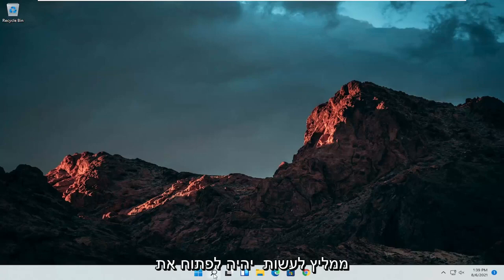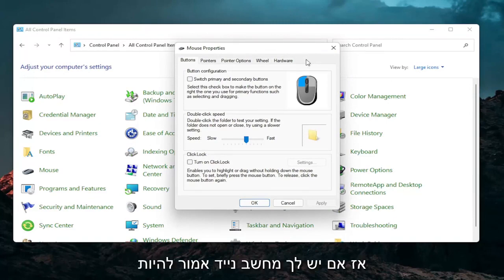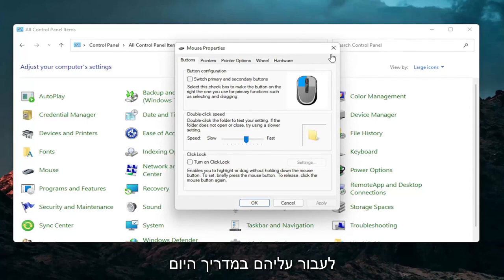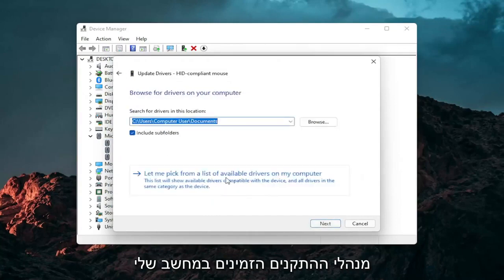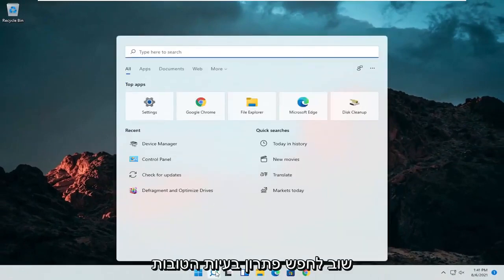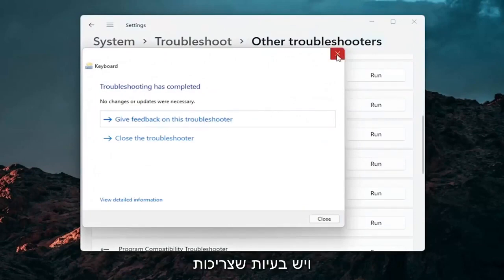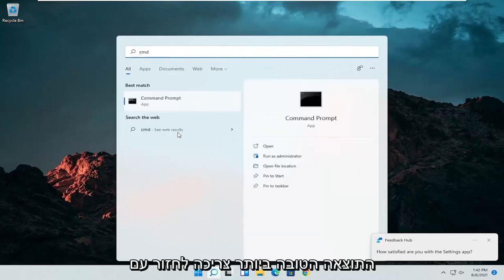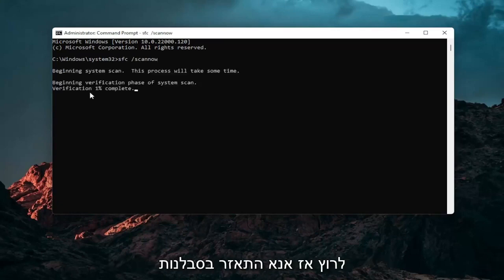כיצד לתקן בעיה במשטח המגע של מחשב נייד Windows 11 (3 תיקונים)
דף זה מכסה את הדרכים הנפוצות ביותר לפתרון לוח מגע נייד שאינו מתפקד. אם אינך יכול לפתור את לוח המגע של המחשב הנייד שלך לאחר שניסית את הפתרונות בדף זה, כנראה שמשטח המגע אינו פועל בגלל סיבה פחות שכיחה. במקרה זה, אנו ממליצים לקחת את הלפטופ לחנות לתיקון מחשבים לצורך ניתוח נוסף.

העכבר של הלפטופ שלך לא עובד? נסה את הטיפים הבאים לפתרון בעיות בלוח המגע כדי לגרום לעכבר שלך לפעול שוב תוך זמן קצר.

כפתורי לוח המגע של המחשב הנייד לא עובדים dell
לחץ על לוח המגע של המחשב הנייד לא עובד חלונות 11
לוח המגע של המחשב הנייד מושבת
בעיית לחיצה כפולה על מחשב נייד במחשב נייד
לוח מגע למחשב נייד קליק כפול לא עובד חלונות 11

לוח המגע במחשבים ניידים ומחשבים של Windows 11 עלול להפסיק לפעול מדי פעם. לפעמים לוח המגע לא יגלול כראוי, בעוד שבפעמים אחרות לא ניתן לזהות את לוח המגע על ידי מחשב Windows 11 כלל.

הדרכה זו תחול על מחשבים, מחשבים ניידים, מחשבים שולחניים וטאבלטים המפעילים את מערכת ההפעלה Windows 11 (בית, מקצוענים, ארגונים, חינוך) מכל יצרני החומרה הנתמכים, כמו Dell, HP, Acer, Asus, Toshiba, Lenovo, Samsung ו- Huawei.